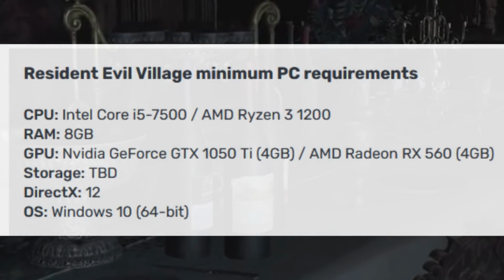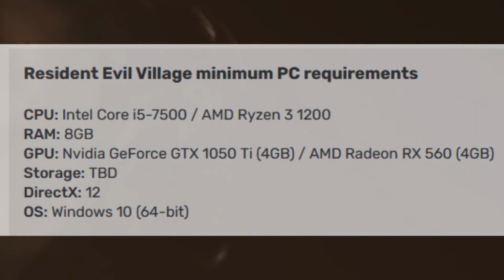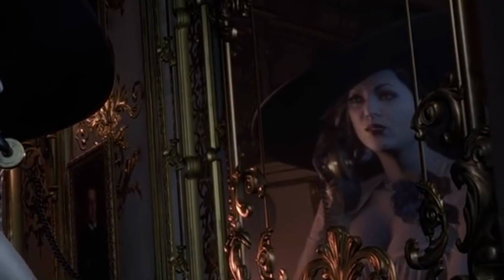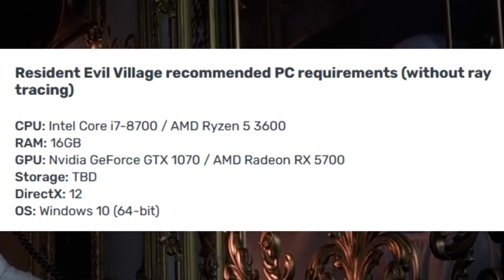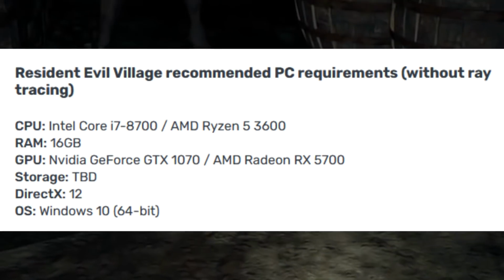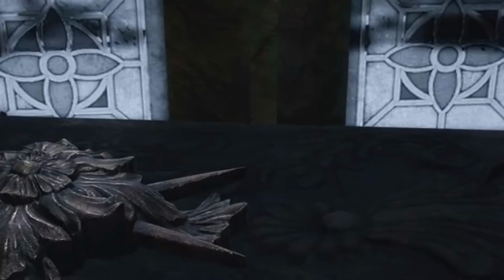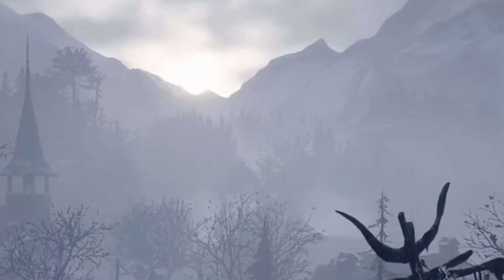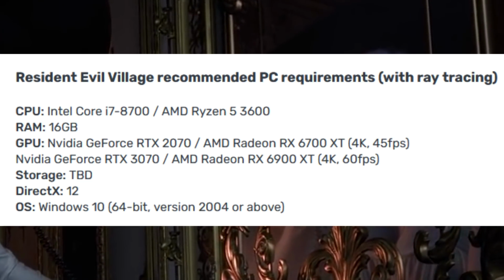Resident Evil Village PC System Requirements Revealed - Not Bad At All